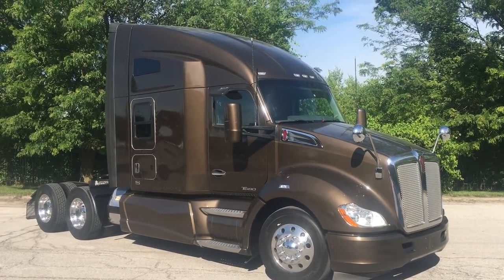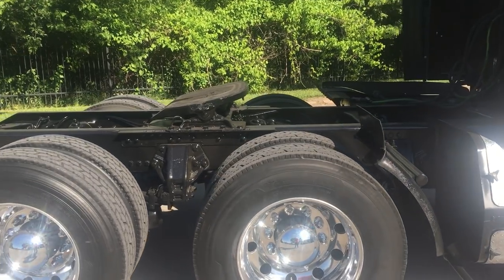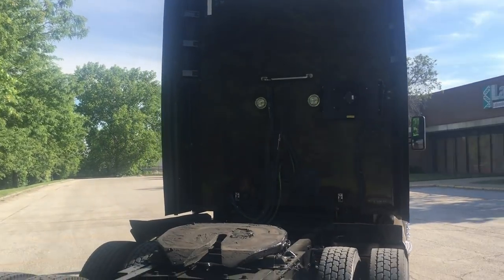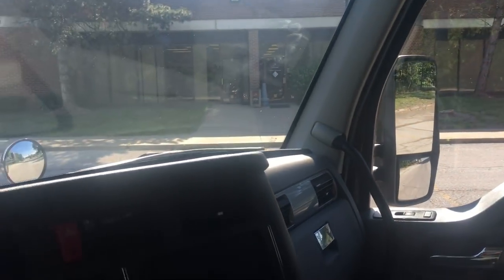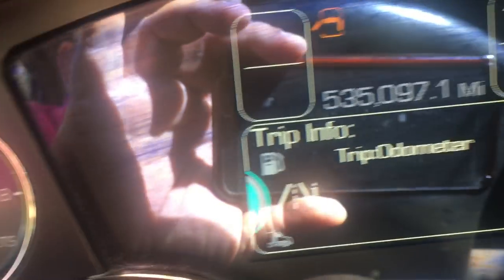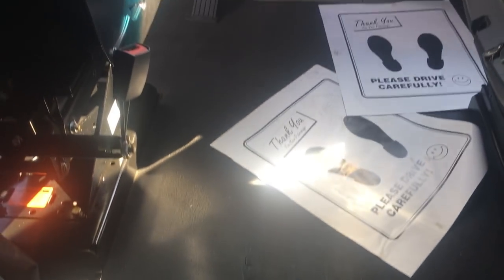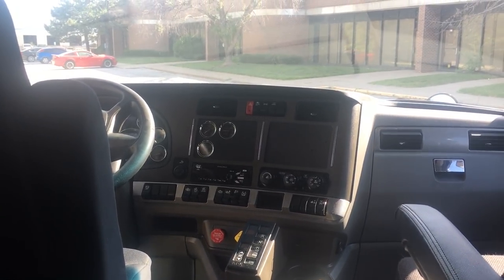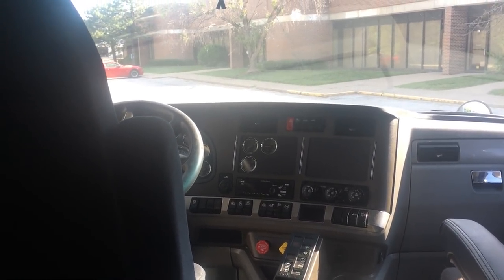2015 Kenworth T680 for sale, Automatic, APU, $49.950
Check out this beautiful Kenworth T680 for sale

Super Clean

Ultra shift Automatic

Paccar MX13 nmotor

Carrier APU

76" condo sleeper

Fuel efficient fairing setup

DOT'd and detailed ad ready to work

Qualify for this truck with only $5K down!!

Call me to find out how